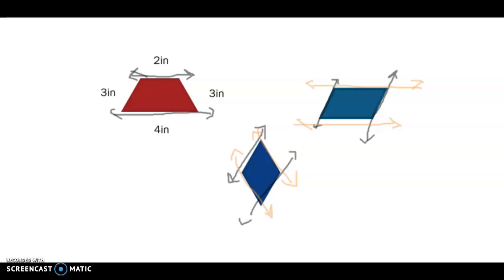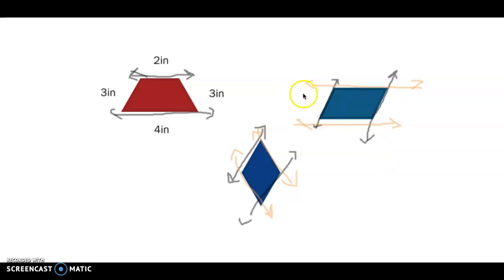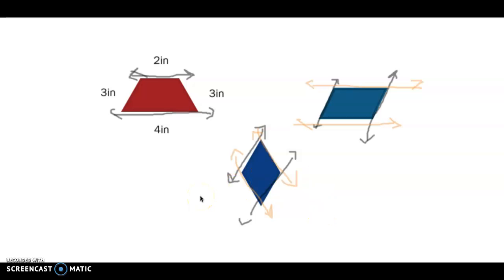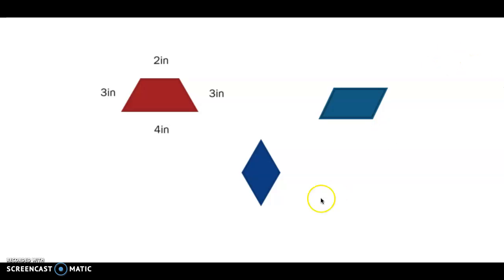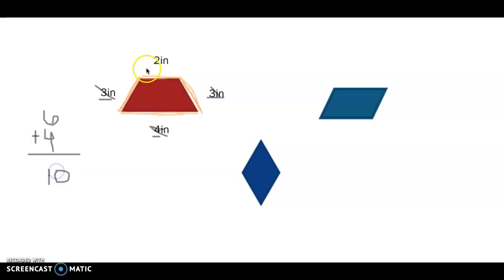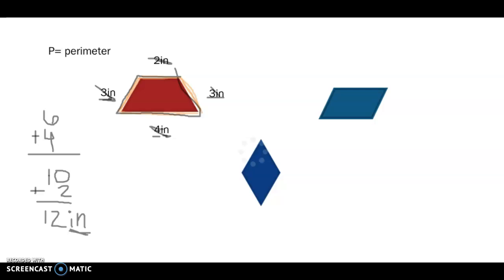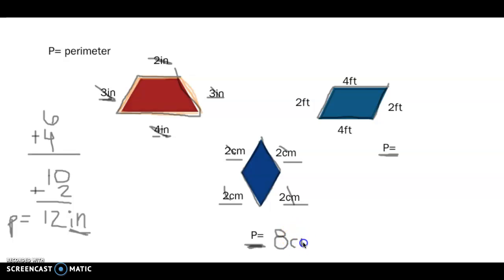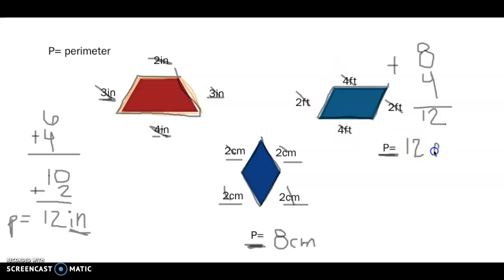4-6 Math Message